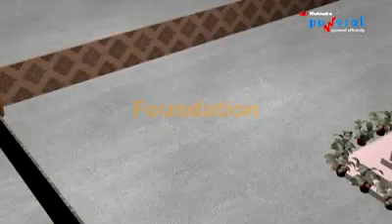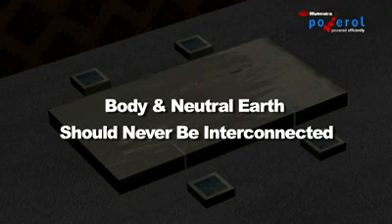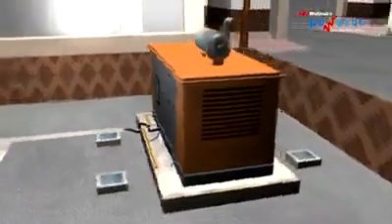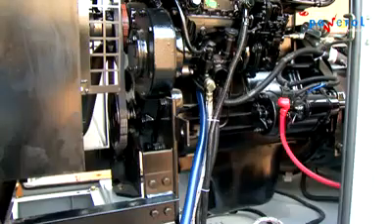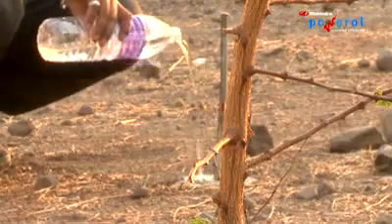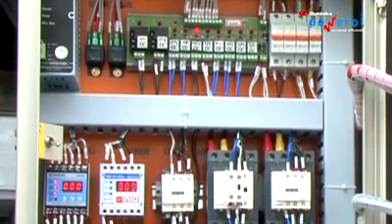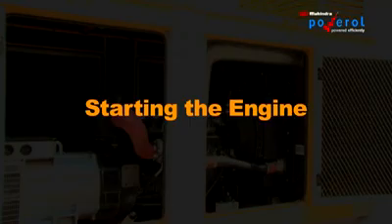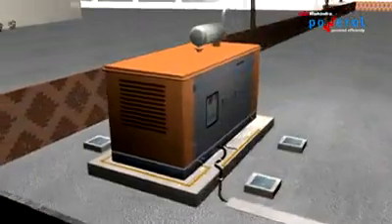GENSETS INSTALLATION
Low to medium KVA generator installation and commissioning..